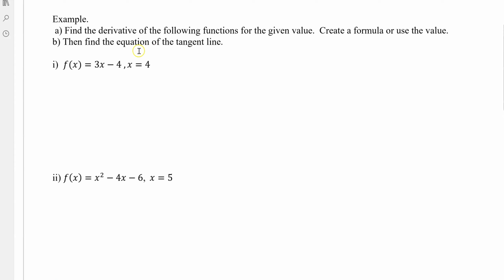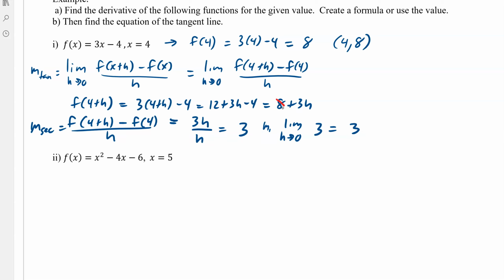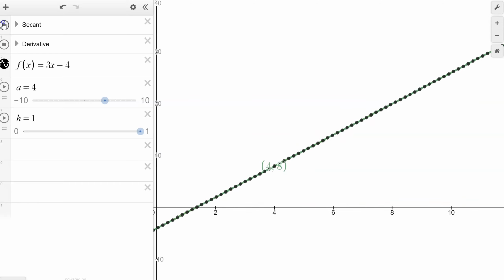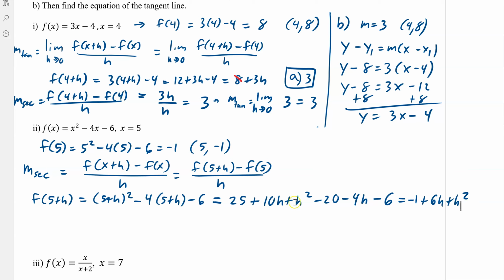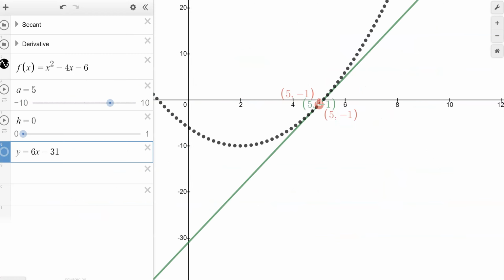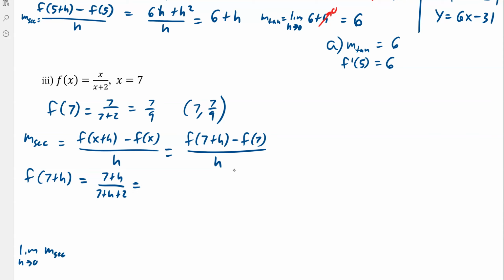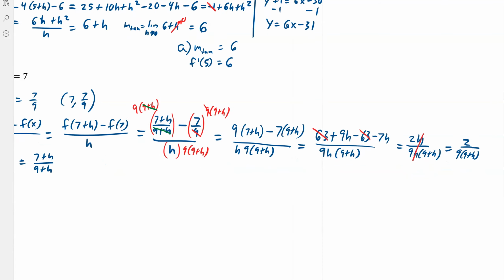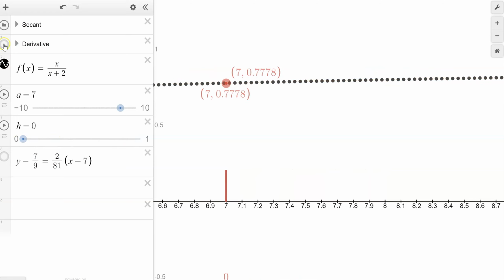2 1 b slope of tangent derivative equation